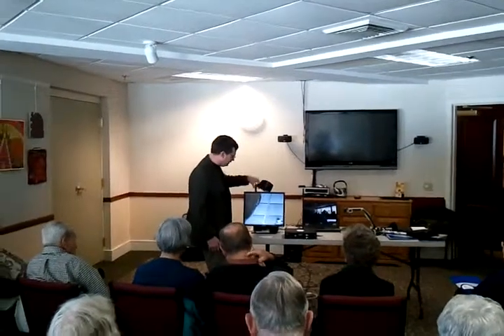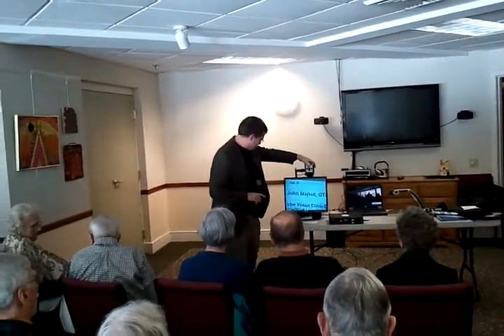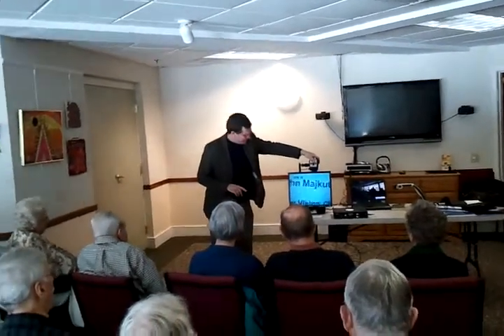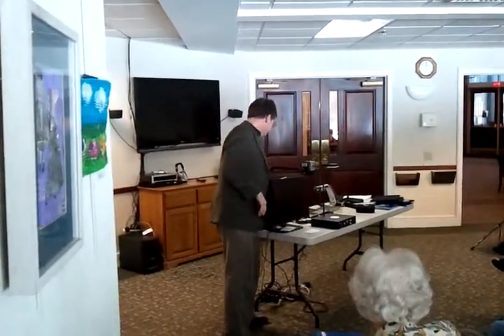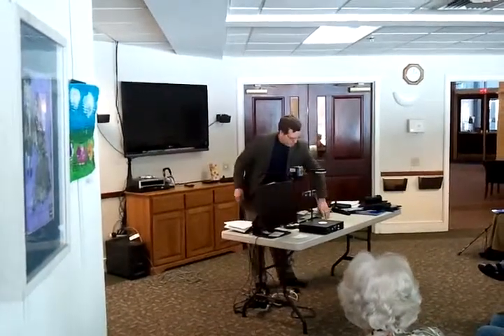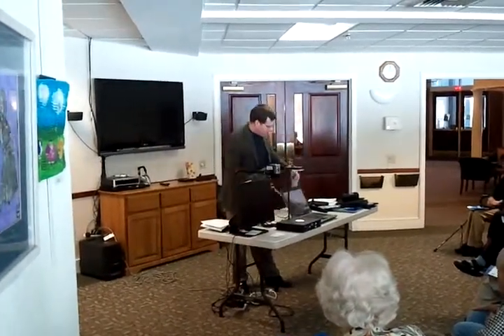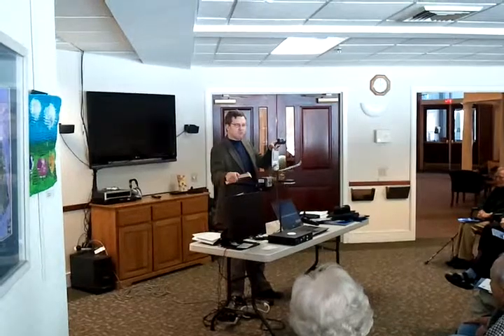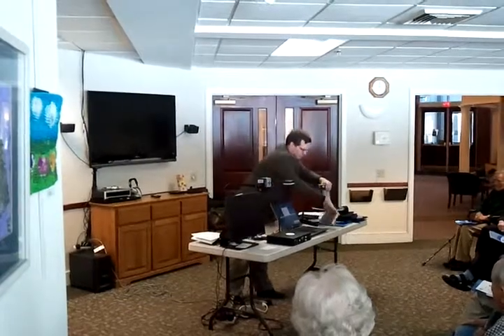March 28 Presentation